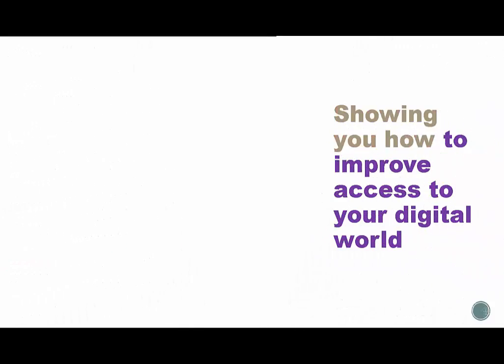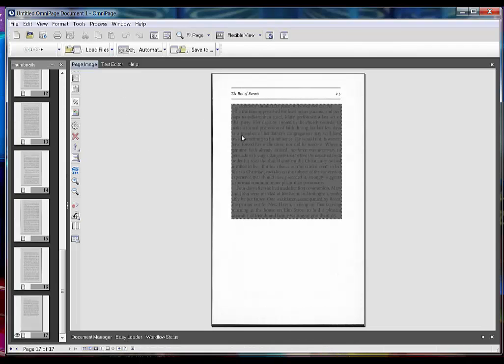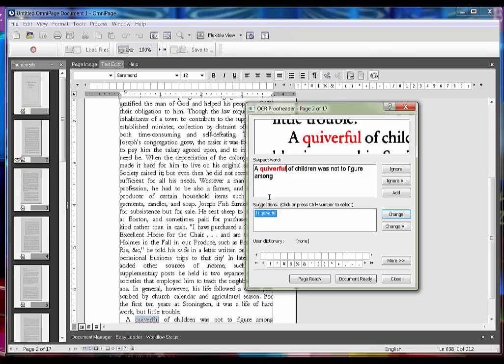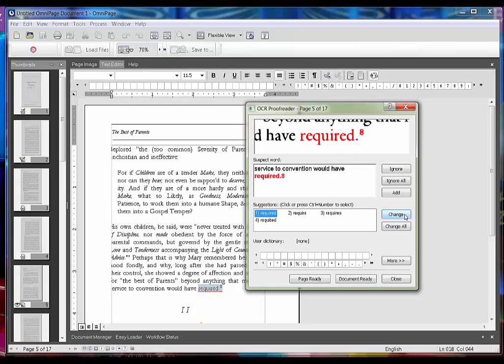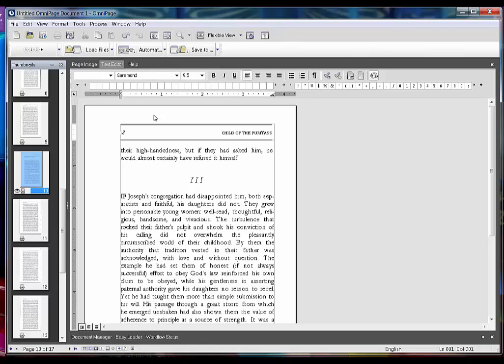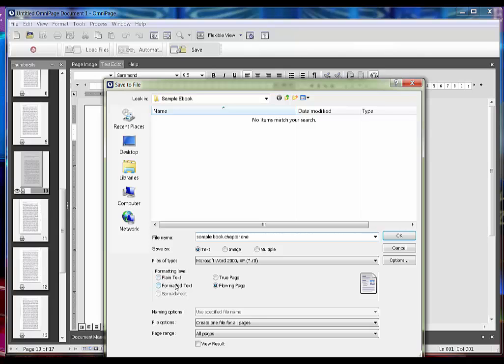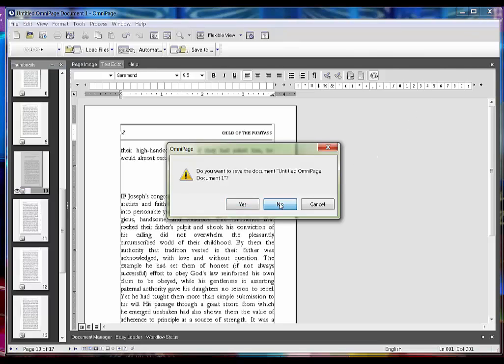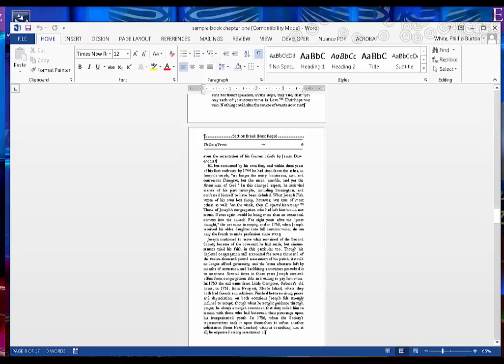Making an Ebook -- Converting a PDF File using Omnipage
In this series about how to make an electronic (accessible) book, we demonstrate how to upload a fiel into Omnipage Ultimate and use the automatic ocr to convert the file into a Word file.